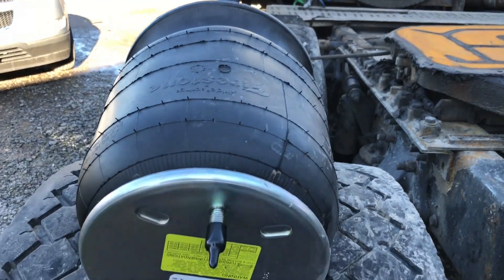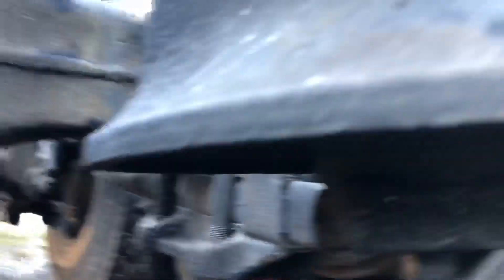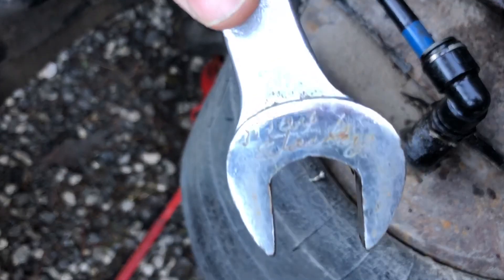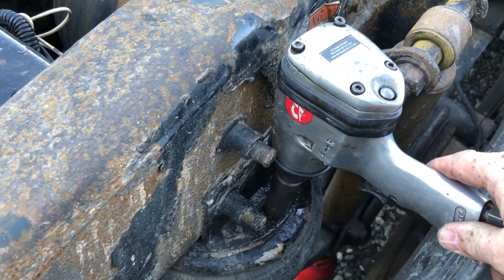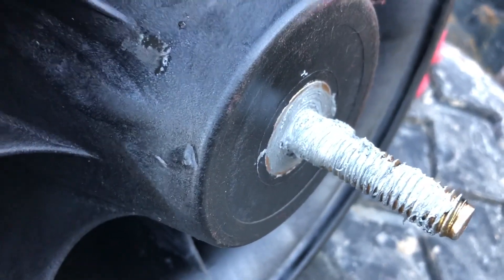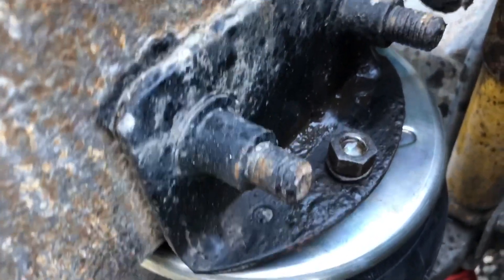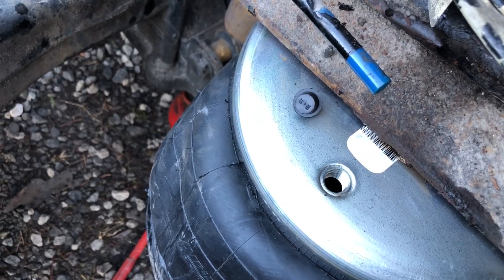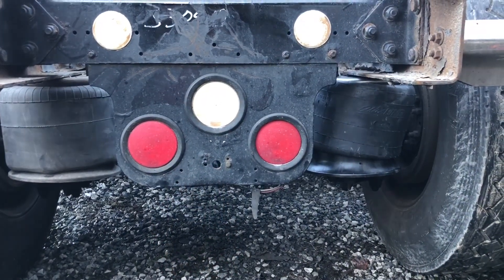Trucking , How to change a suspension air bag on a 2007 Freightliner Columbia .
In this video I show a complete walk through of how to replace a blown suspension airbag , and replace it with a new one .